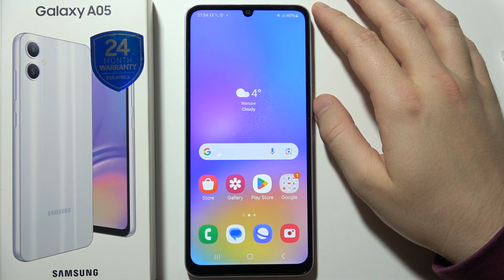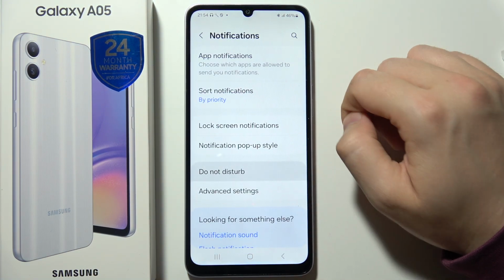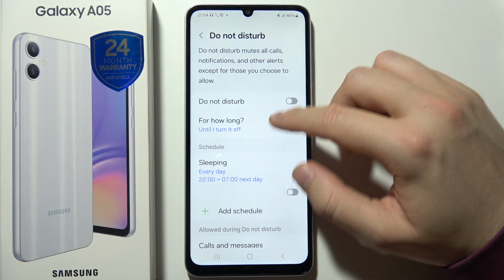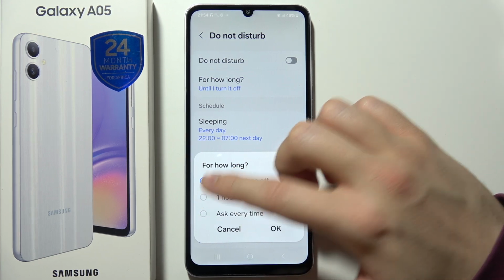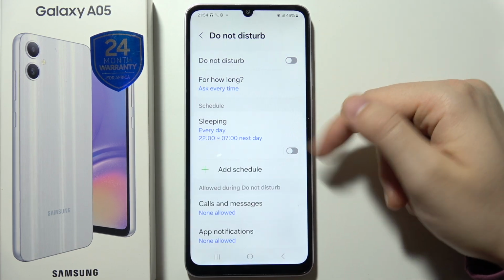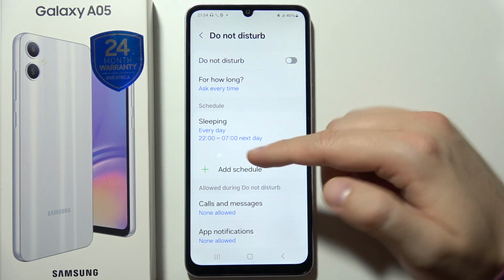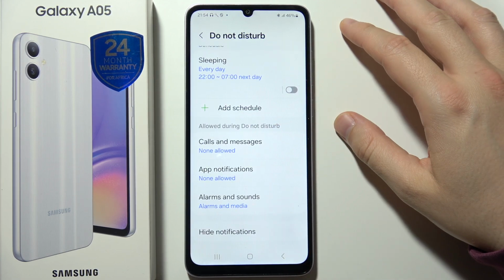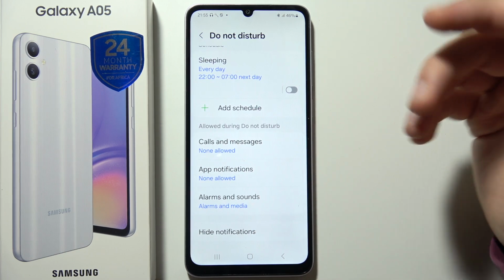SAMSUNG A05: How to Turn On/Off Do Not Disturb Mode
In this video, we’ll guide you on how to turn on or off Do Not Disturb mode on your Samsung A05. Learn how to silence notifications and calls on your Samsung Galaxy A05 when you need some quiet time. Follow these simple steps to enable or disable Do Not Disturb mode on your Galaxy A05.